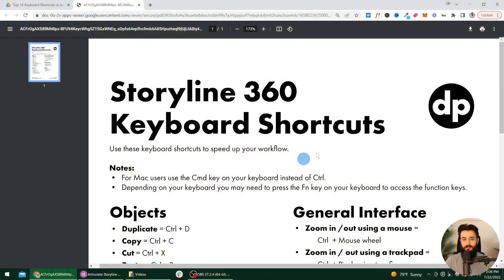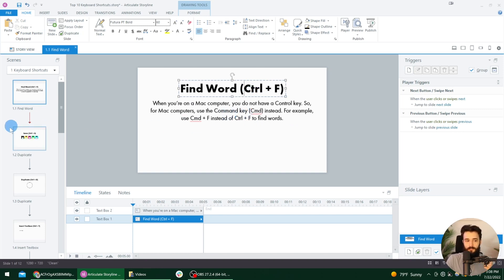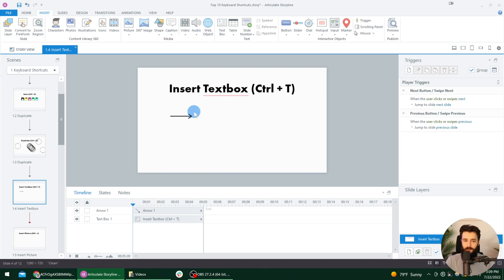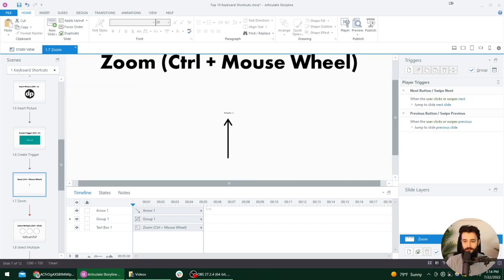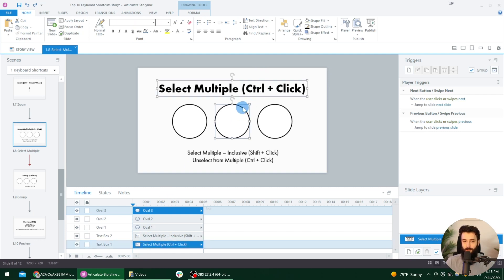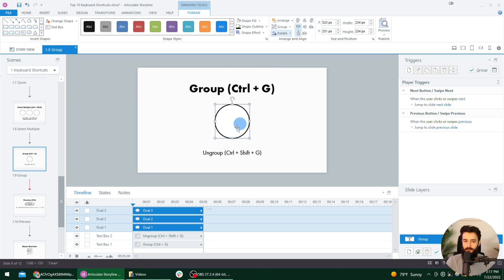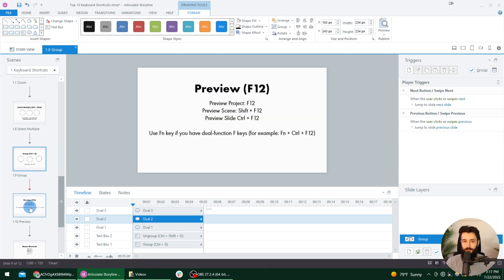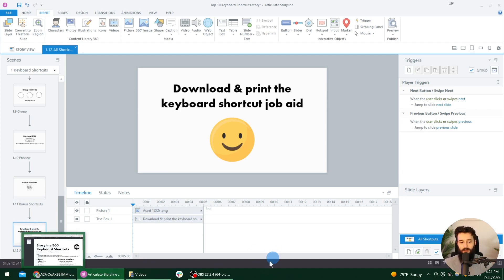Top 10 Keyboard Shortcuts in Articulate Storyline 360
Want to save time when you use Articulate Storyline to develop eLearning?

If you develop eLearning in Articulate Storyline 360, you can save dozens or even hundreds of hours over the course of your career by using keyboard shortcuts.

Whether you’re new to Storyline or you’ve spent countless hours programming eLearning, you’ll find the shortcuts in this video to be helpful and time-saving.

0:00 Intro
0:38 Find Word
2:08 Save
2:53 Duplicate
3:43 Insert Textbox
4:23 Insert Picture
5:02 Create Trigger
5:30 Zoom
6:37 Select Multiple
8:17 Group
9:39 Preview
11:18 Bonus Shortcuts